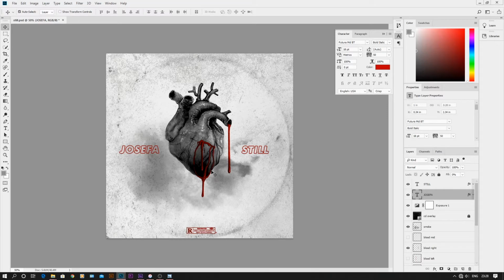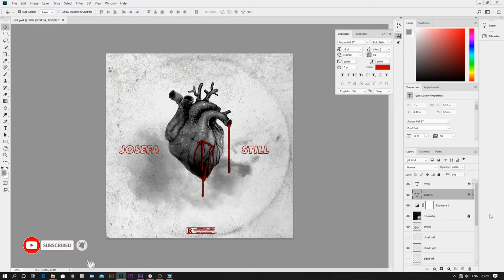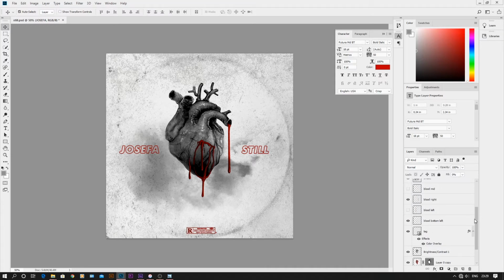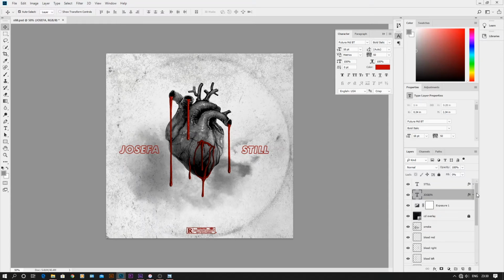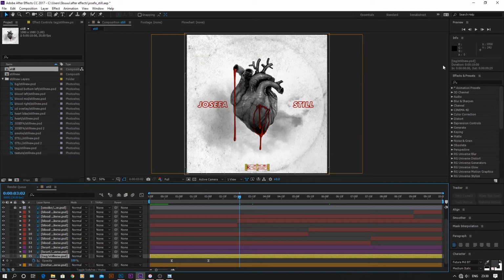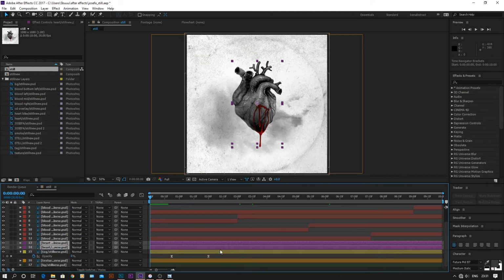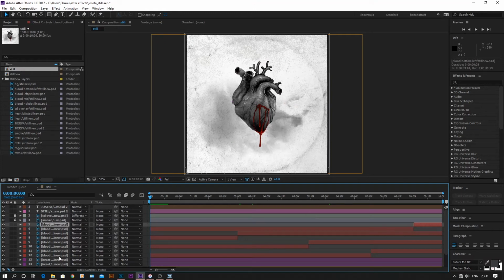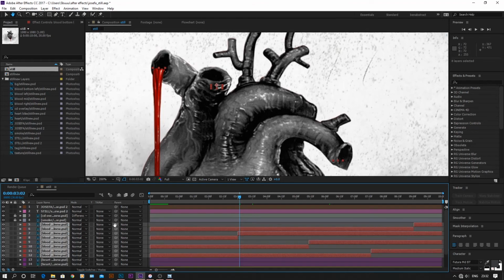The Breakdown Ep1: "Still" Animated Album Cover + Project Files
hey everyone, this is the first episode of "the breakdown" and we'll be breaking down one of my favorite album cover animation.